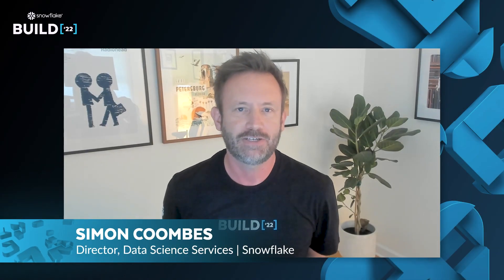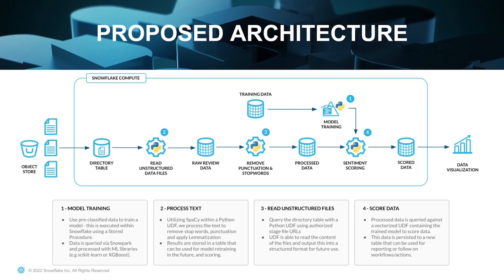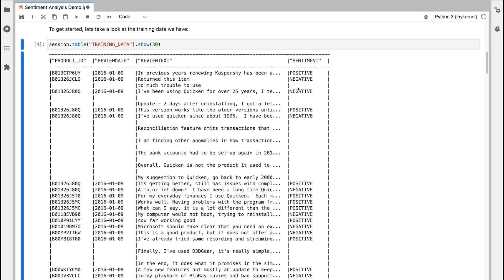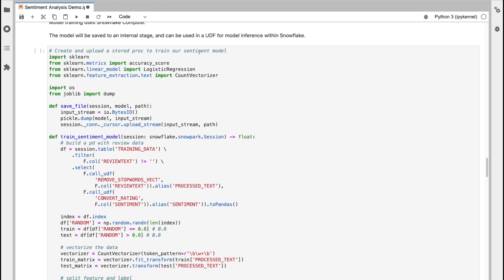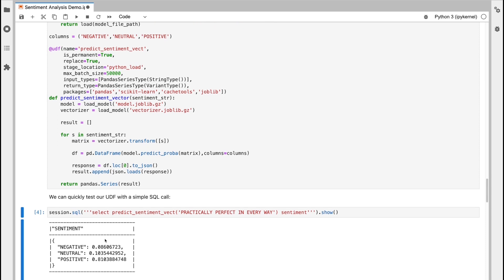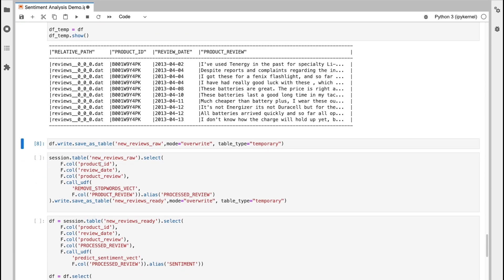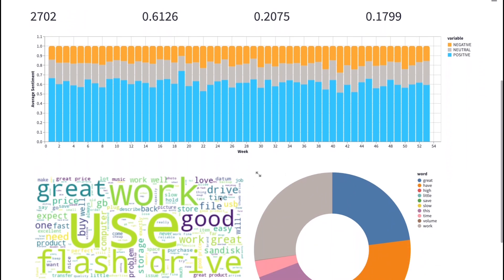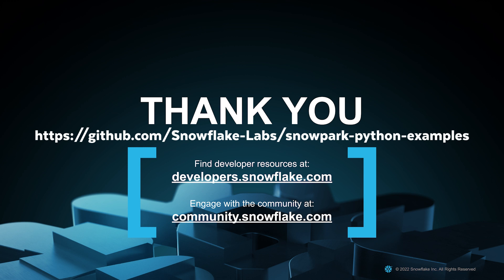Building A Sentiment Model Using Unstructured Data | DEMO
In this demo video, you’ll see how to use  unstructured data from product reviews to build a sentiment analysis model in Snowflake. The demo will cover the use of Snowpark for Python to handle the ingestion of unstructured data, do feature engineering, train a model, and deploy the Python code to Snowflake for inference.

Connect with the speaker:
Simon Coombes, Director of Data Science Services, Snowflake